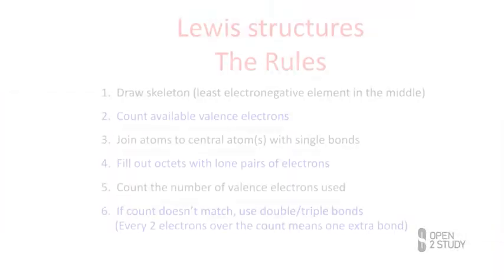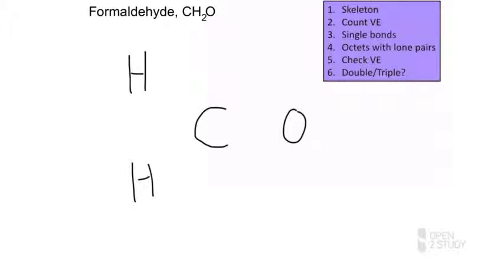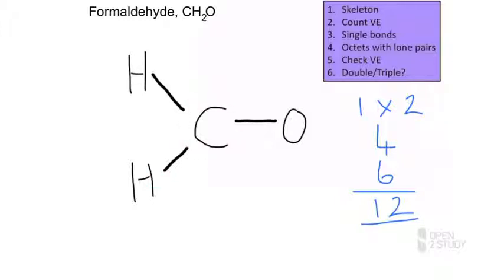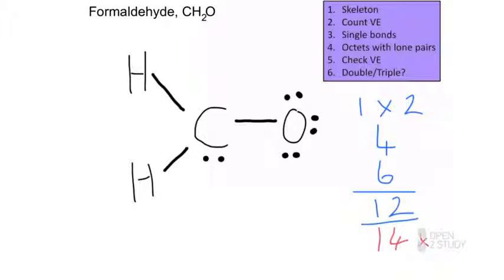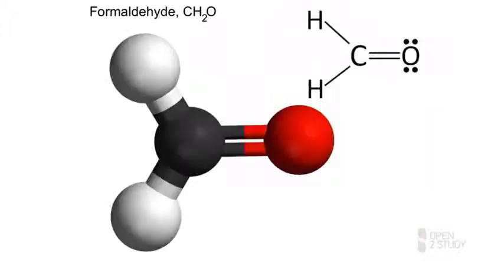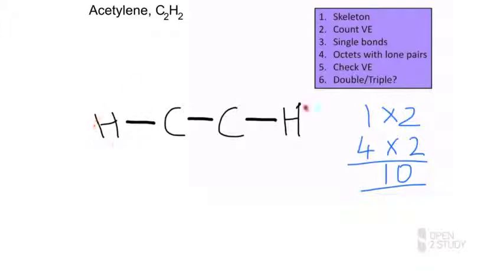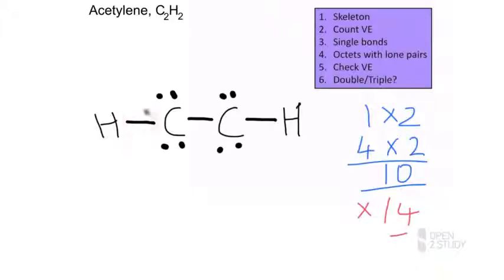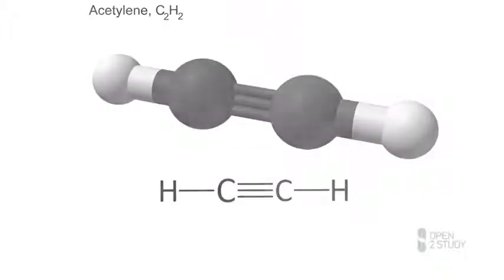Chemistry :: (Module - 2) ::Topic 9 - Drawing Lewis Structures - Multiple Bonds